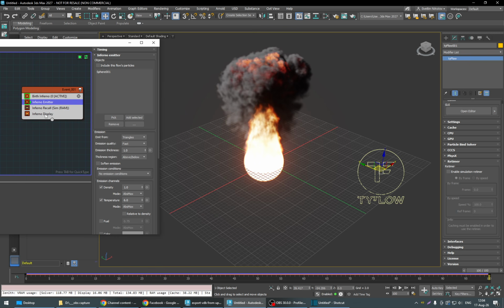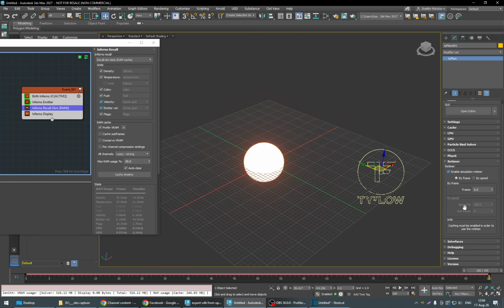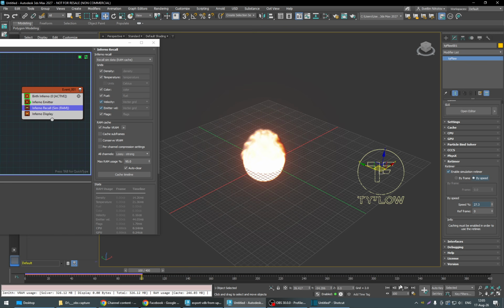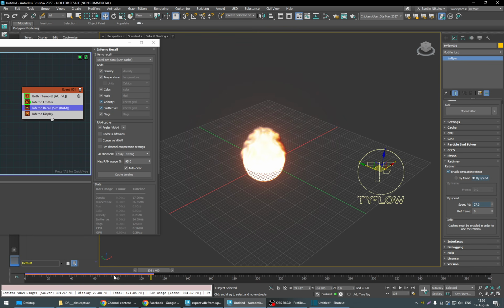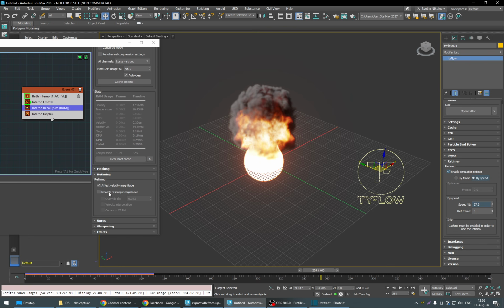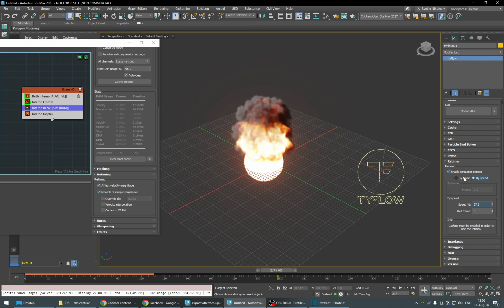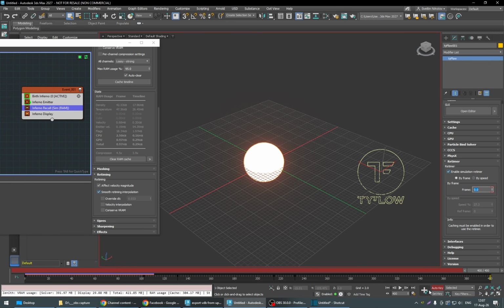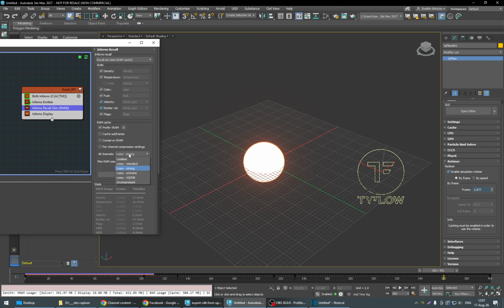Retiming fire and smoke - tyFlow 2.010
Slowing down, speeding up, or doing bullet time effects with Zenith's fluids.